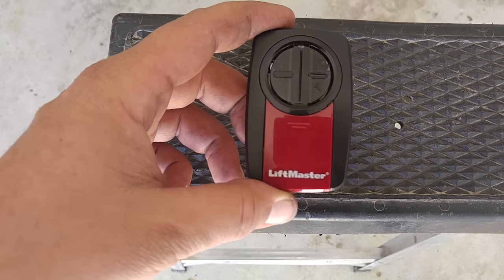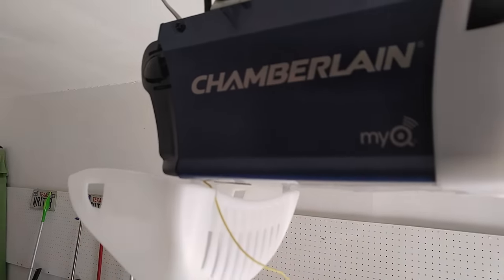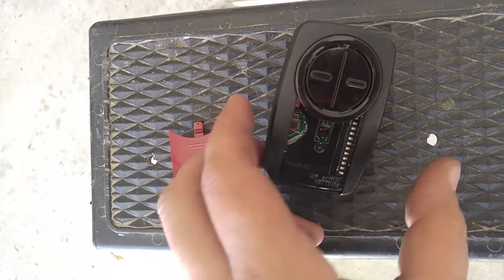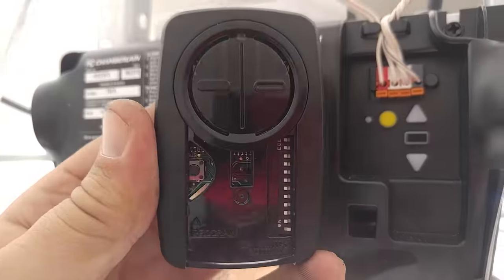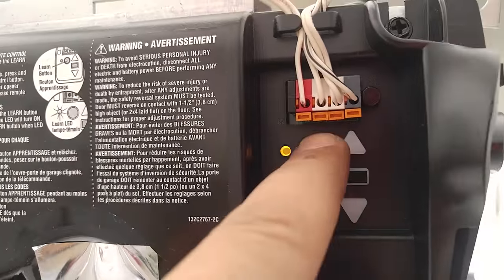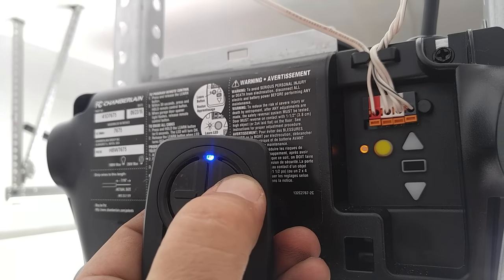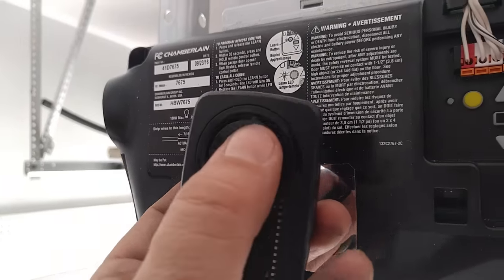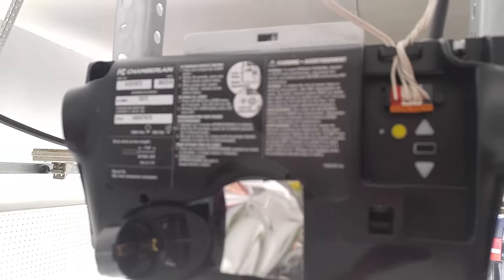Garage Door Opener - Universal Remote - Easy How to Program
LiftMaster 375LUT is a Universal Gate and Garage Door Opener Remote Control is first true dual operating frequency remote control available in the market, delivering the power to operate two different gate or garage door manufacturers and/or frequencies at the same time.

-Operates 1 or 2 garage doors/gates even if they are different brands
-Attaches to your car visor
-Long-life lithium battery included
-Easy to program
-1-year limited warranty

Compatible with the following brands:
-Liftmaster Security+ with Orange Learn Button
-Liftmaster Security+ with Purple Learn Button
-Liftmaster Billion Code with Green Learn Button
-Liftmaster with 9 dip switches
-Genie Intelliceode
-Genie Overhead Door
-Sears Craftsman with Orange Learn Button
-Sears Craftsman with Purple Learn Button
-Sears Craftsman Billion Code with Green Learn Button
-Sears Craftsman with 9 dip switches
-Stanley Secure Code
-Linear Mega Code
-Wayne Dalton Rolling Code
-Genie 9 or 12 Dip switch
-Stanley 10 Dip Switch
-Multi Code 10 Dip Switch
-Linear Delta 3 8 Dip Switch
-Moore-O-Matic 8 Dip Switch
-Raynor Rolling Code
-Master Mechanic Rolling Code

Not compatible with garage door openers manufactured by Allstar, Marantec, or Hormann.